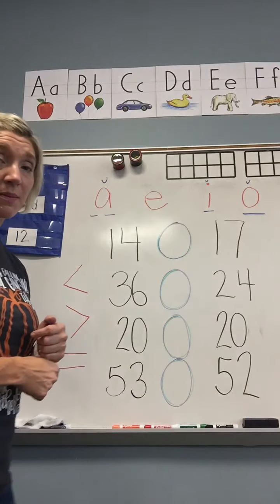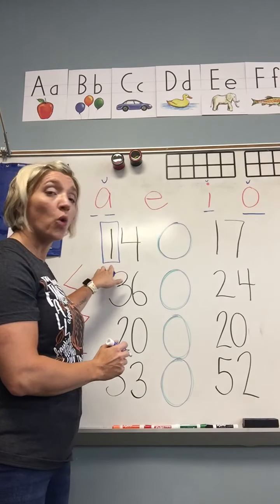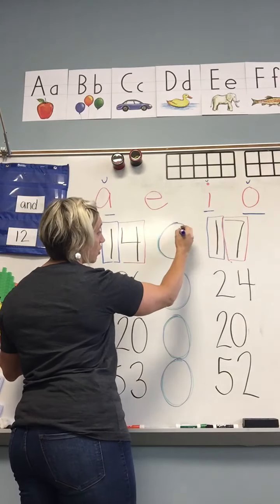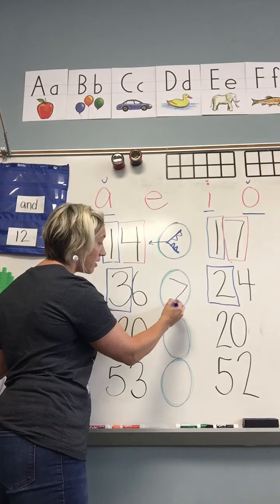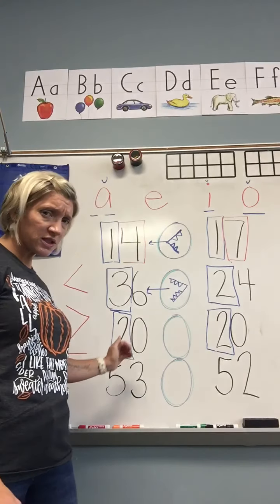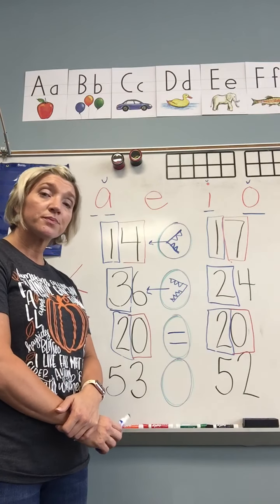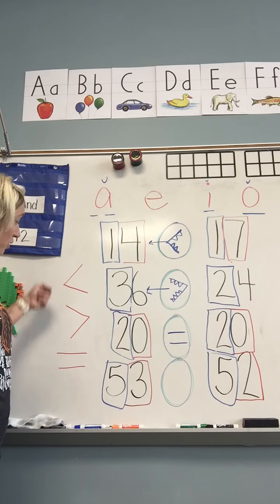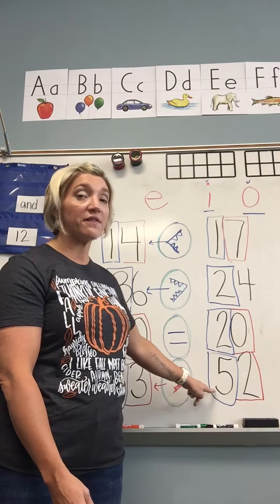Comparing using symbols